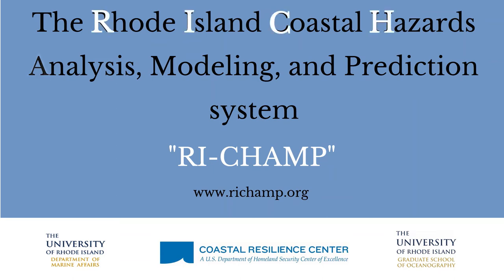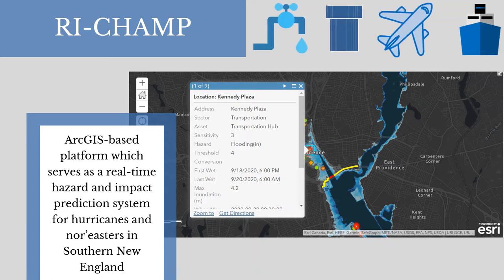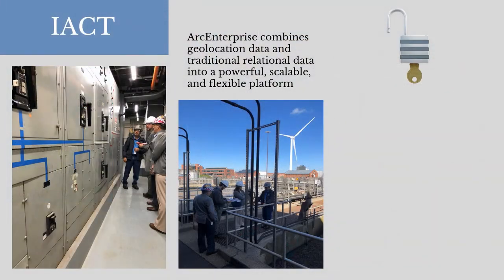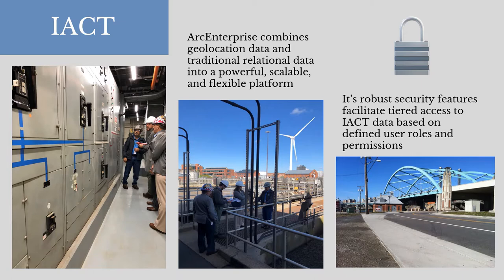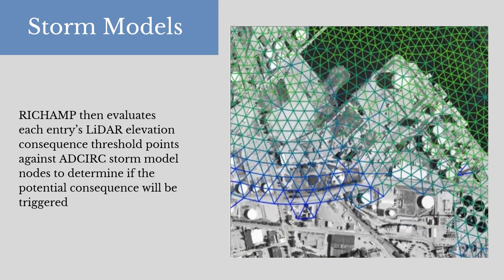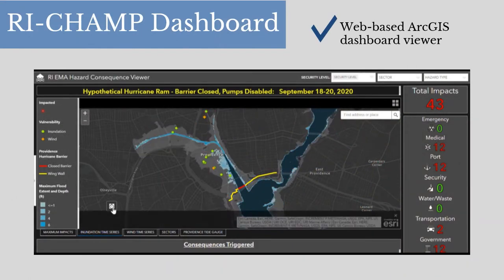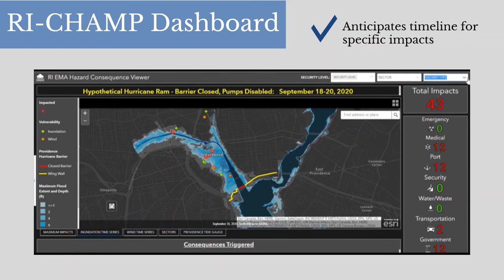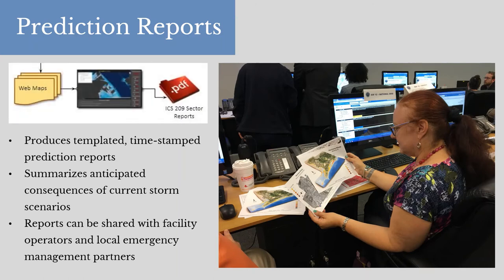DHS Dashboard Video_original